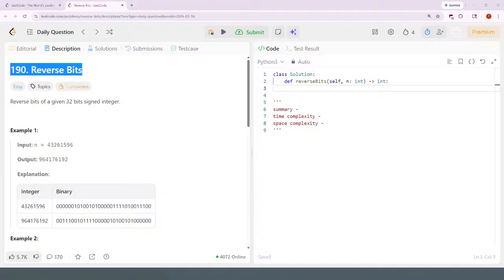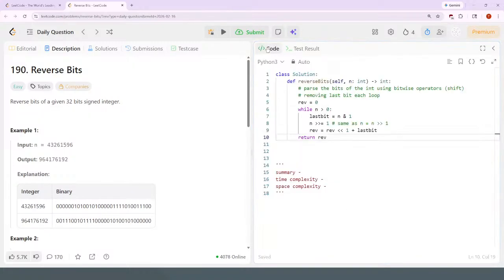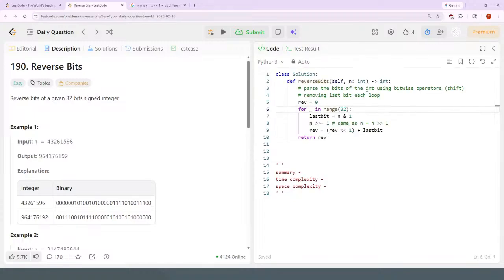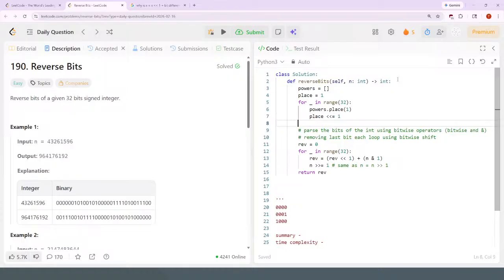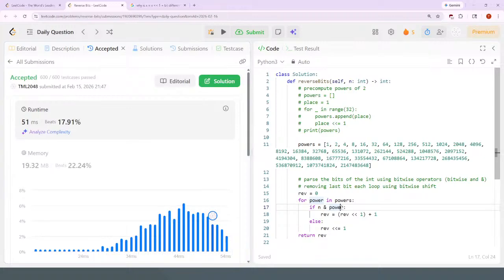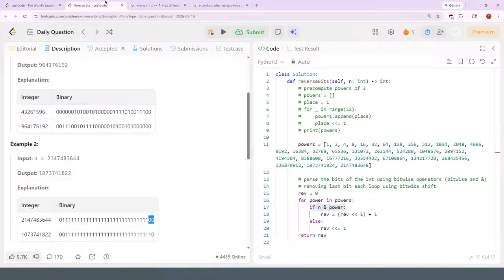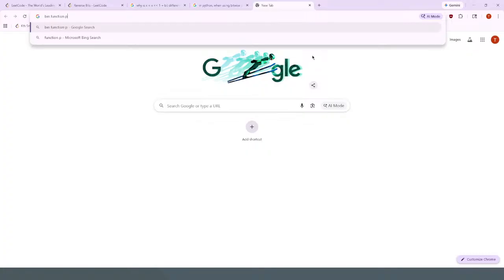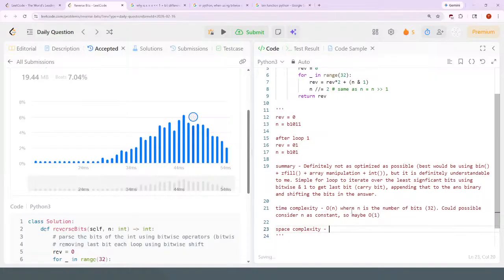190. Reverse Bits [Easy] | Leetcode Daily | 2-16-26